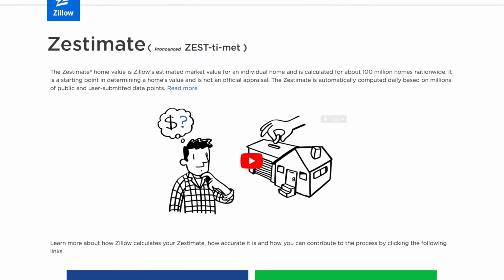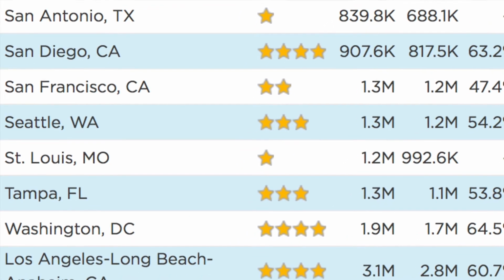Vishion Vlog #2 - Treehouse Knowledge Bombs (Zillow's Dirty Secret)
Today we cover how we, as agents, price your home. Also, we go over our favorite consumer resourse for home values, Zillow Zestimates.